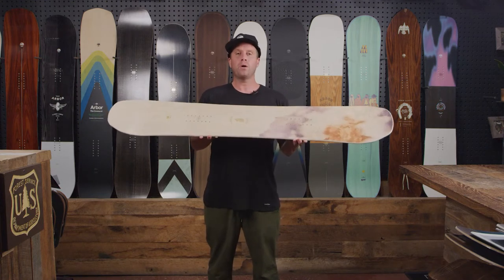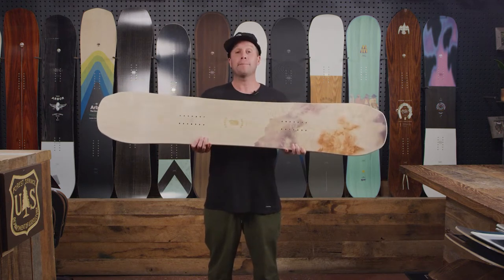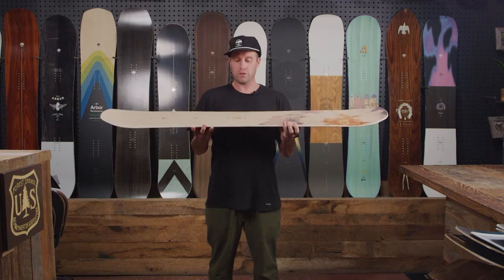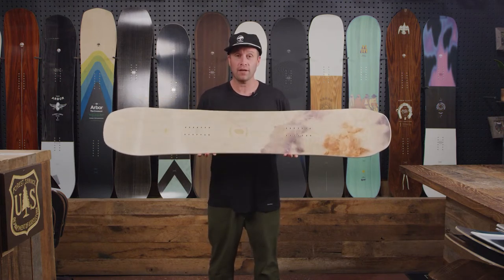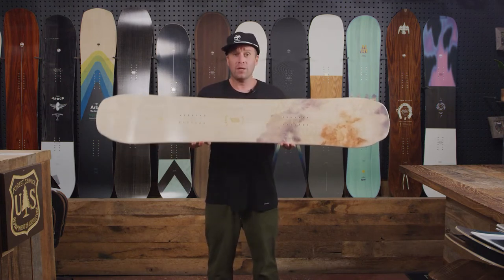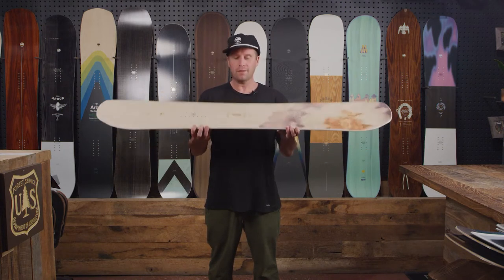Arbor Snowboards :: SWOON 22/23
Board Sizes -
Rocker: 140, 144, 148, 152
Camber: 143, 147, 151, 155

The Swoon is a mountain twin for the woman seeking high-level, all-mountain performance.  Its lively pop and balanced board feel are essential to navigating steeper, more technical terrain. The experienced rider will feel the Swoon's potential at speed, intuitive maneuverability through tighter trees, and amazing float in powder. Achieve maximum utility wherever you find yourself on the mountain. Available in both System Camber and System Rocker.